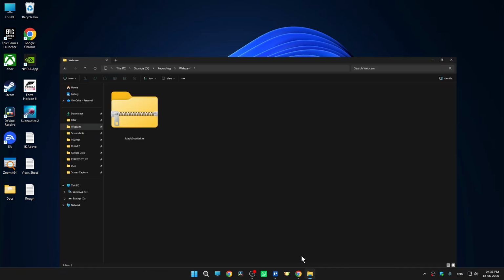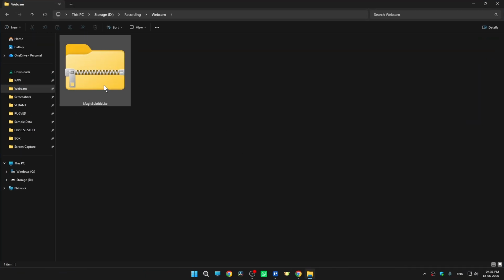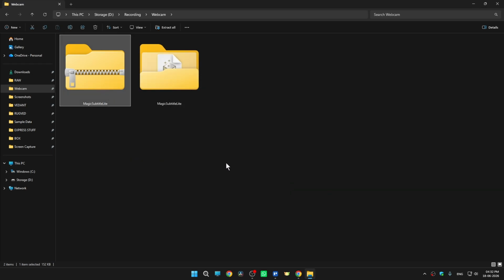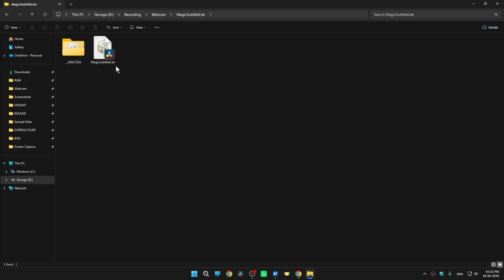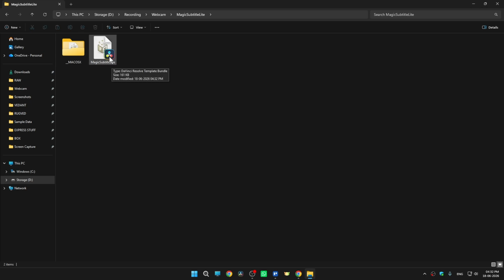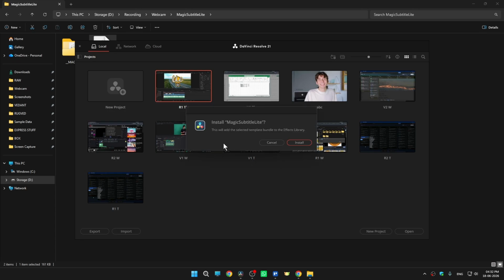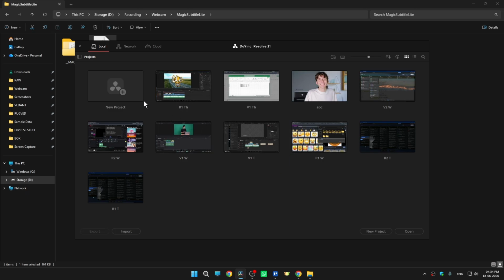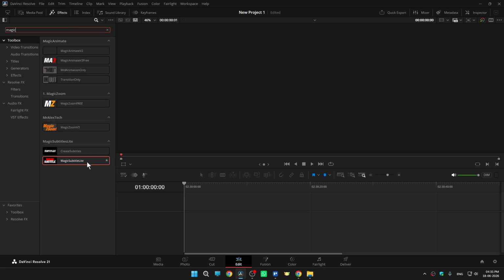How to Add Plugins in DaVinci Resolve (EASY)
in this video, i show you how to add plugins in davinci resolve by downloading the plugin files, installing them correctly, and making them available inside the software for editing and effects. did this video help? comment below and let me know. thanks!